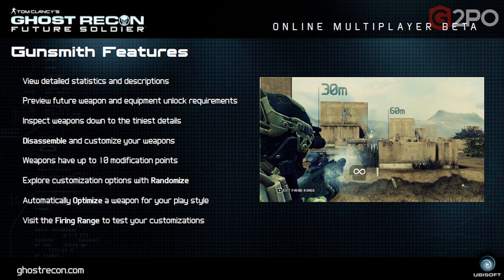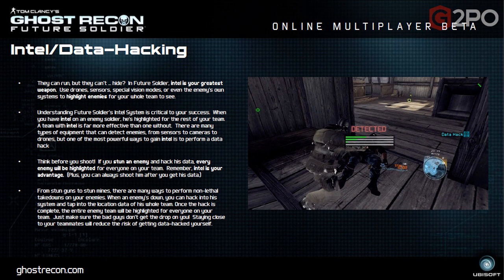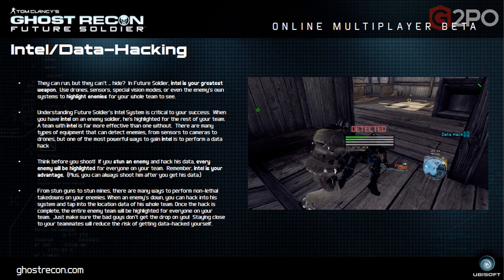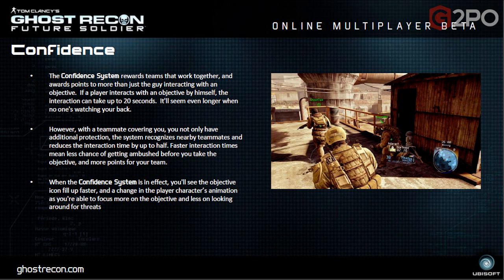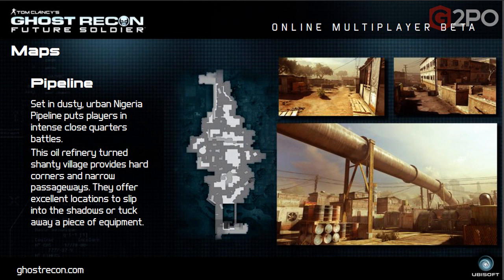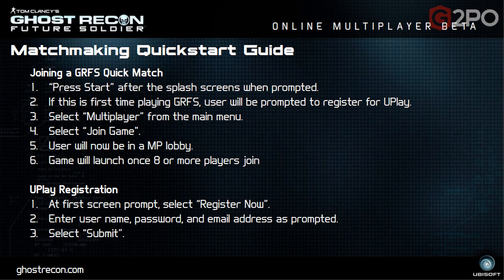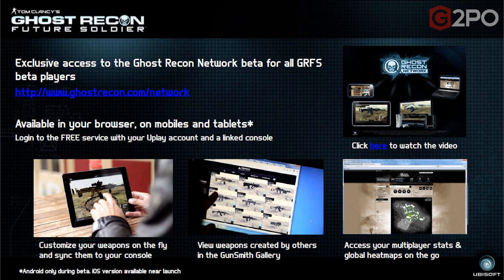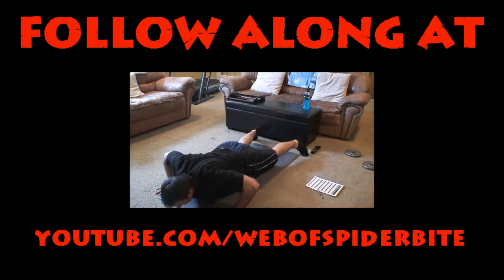Ghost Recon: Future Soldier Multiplayer Breakdown (Part 2)